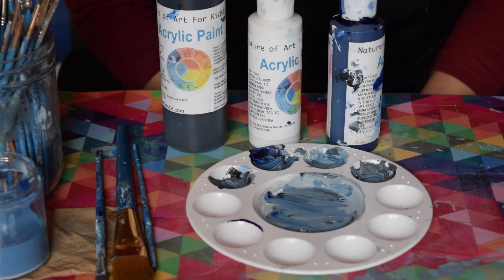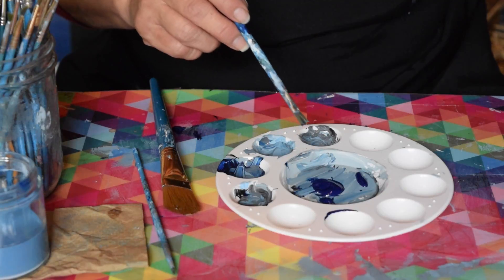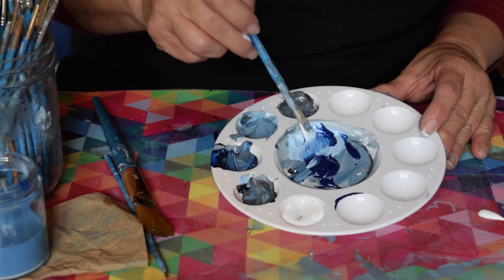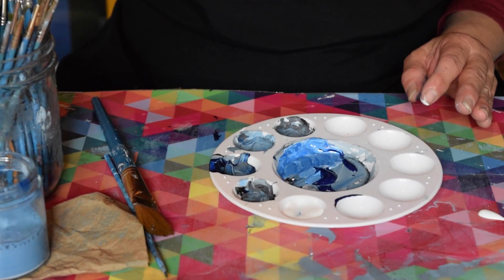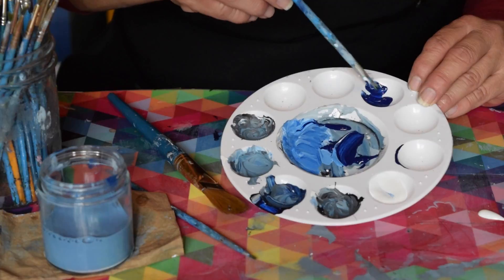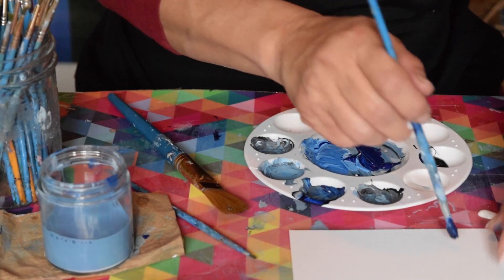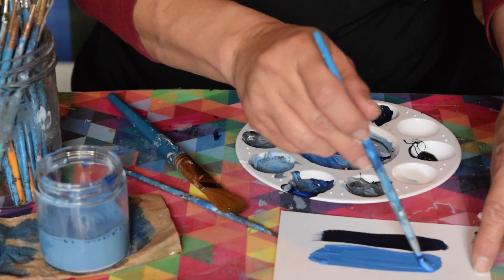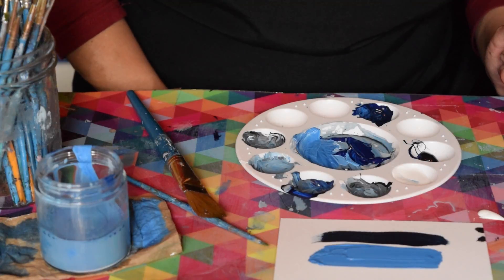Kids Acrylic Tint & Shade Introduction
This video is a follow-up from my last acrylic snowflake lesson. This lesson corrects and explains the difference between mixing a tint and a shade. This is a beginning level lesson for kids.